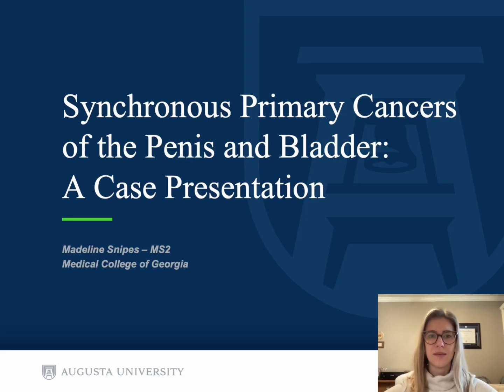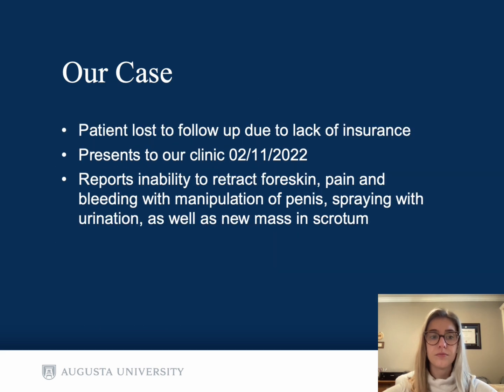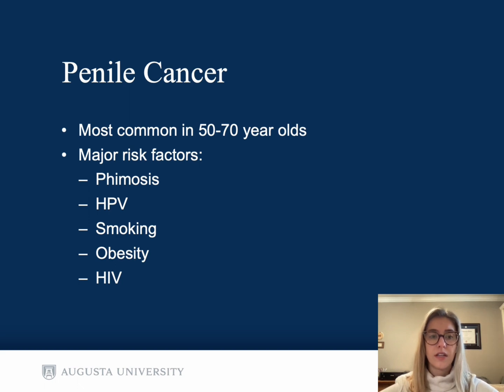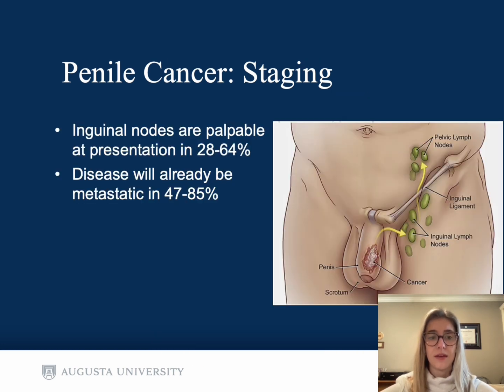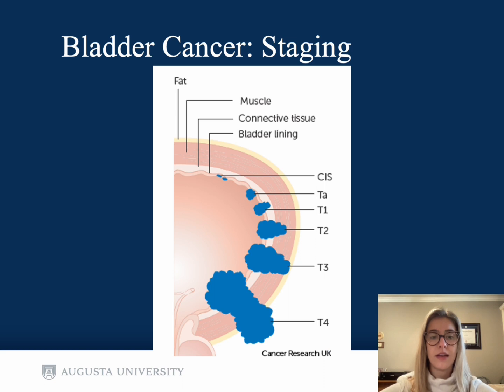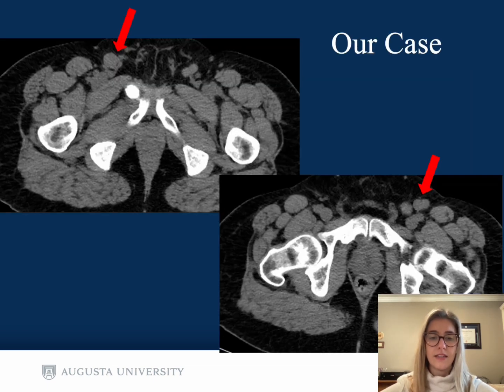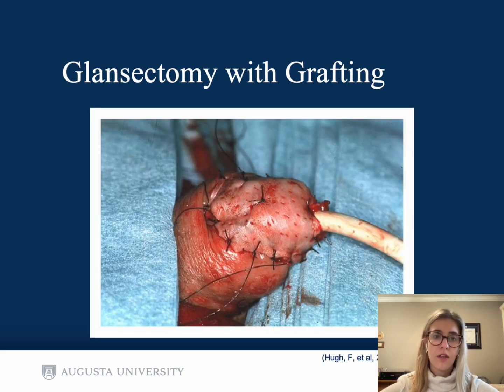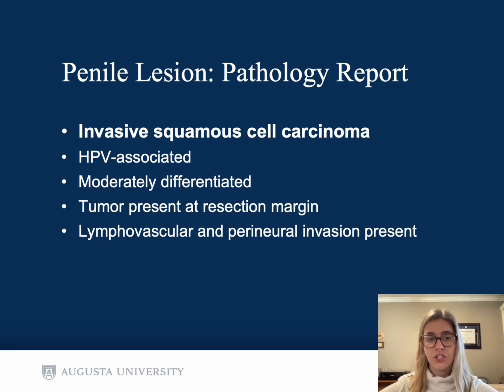Case Report by Madeline Snipes MS2: Synchronous Penile and Bladder Cancer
Presented at the Annual Mode Urology Research Symposium 2/26/22.

Follow MCG Urology on:
Reddit r/MCGUrology